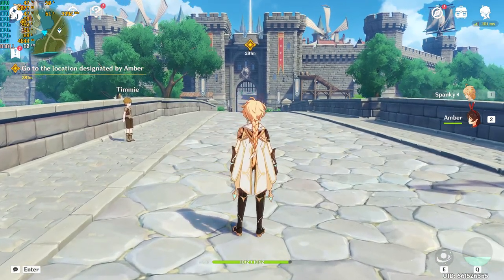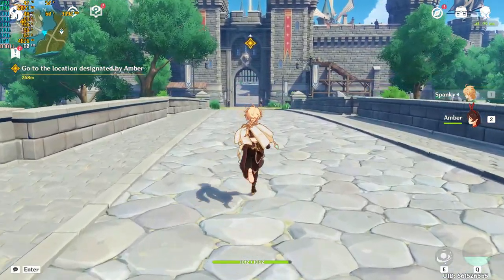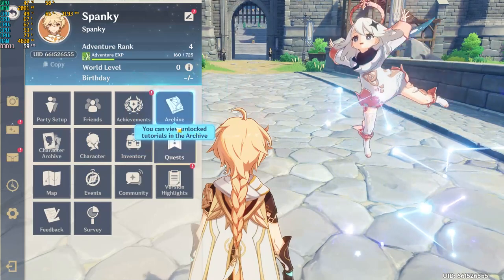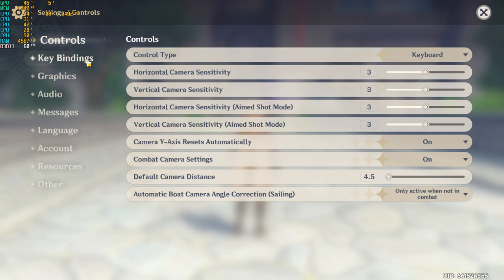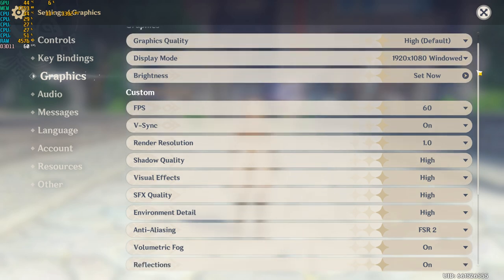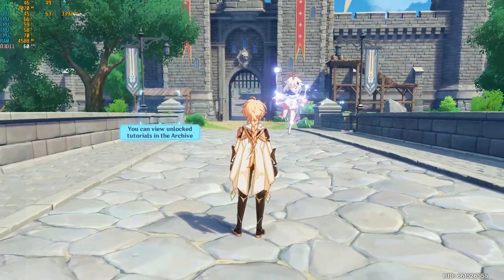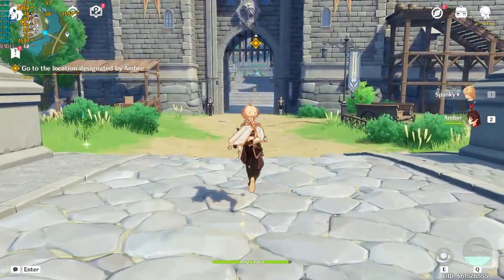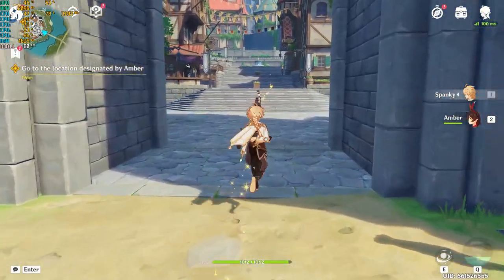£250 GTX 1070 Dell Optiplex Plays Genshin Impact 1080p, max settings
£250 Dell Optiplex gaming build showing performance in Genshin Impact.

CPU: i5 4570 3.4ghz Turbo on all cores
GPU: GTX 1070 8gb
MEM: 8gb DDR3 Dual Channel 1600
RECORDER: Xbox Windows 10 App